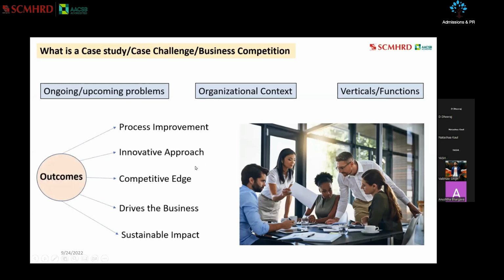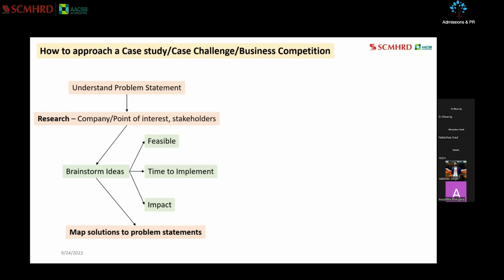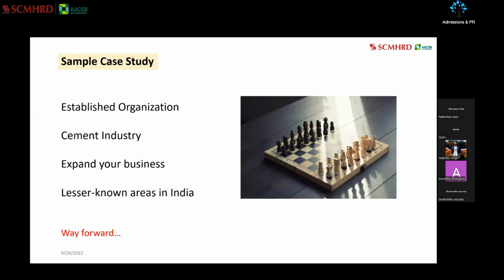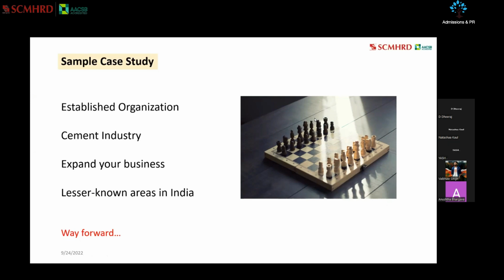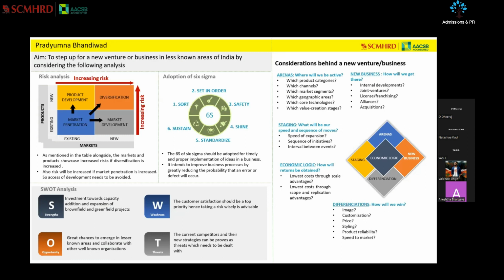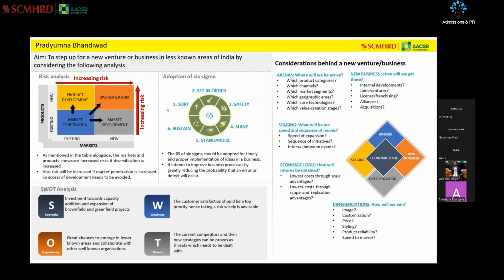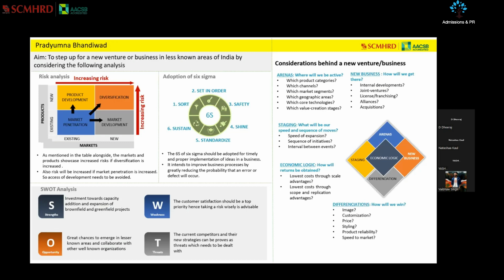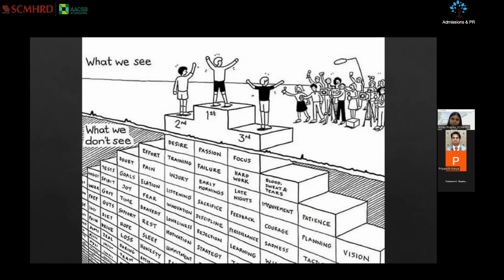SCMHRD Zeal 4.0 Case Study Masterclass || Webinar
Case studies are an integral part of an MBA life, which lets a person explore their calibre and understand more about the practical aspects of the business world. To keep your worries at bay, the Admissions and PR Team of SCMHRD, Pune is glad to host an online Case Study Masterclass for the aspirants who made it to Round 2 of SCMHRD ZEAL 4.0.

Having won multiple corporate case study competitions, some of the best minds of SCMHRD are here to guide the selected aspirants. Not just that, they also get the golden opportunity to interact with the esteemed faculty of SCMHRD.

➡️Our official telegram group for SNAP 2022 Aspirants all over India